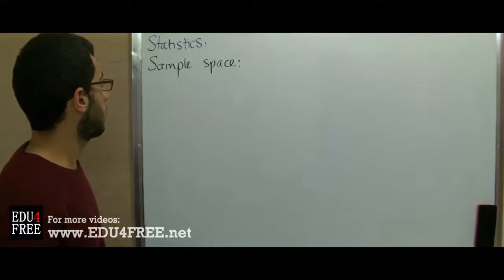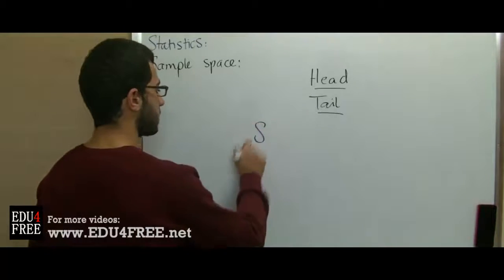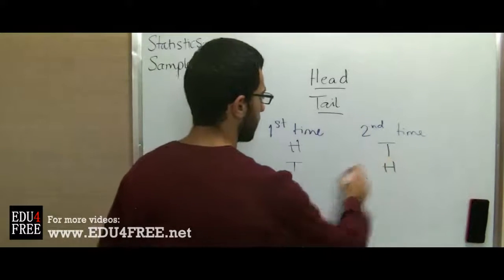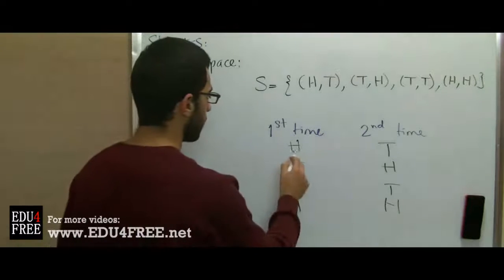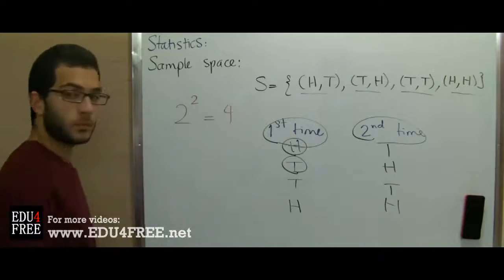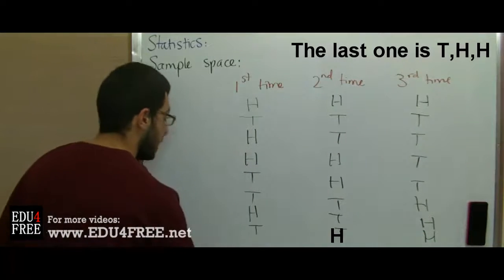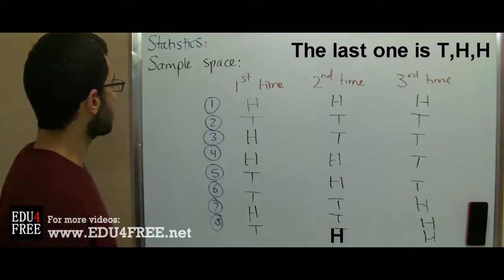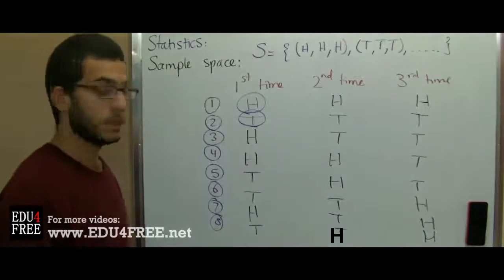Sample set - Statistics - - عبد الله رضا MD | Rocademia روكاديميا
Youtube.com/RedaMD
Facebook.com/RedaMDarabic
Instagram.com/reda.md.ar

Facebook.com/RedaMDenglish
Instagram.com/reda.md.en
Sample set - Statistics - edu4free - Abdallah Reda el Sayed Ibrahim